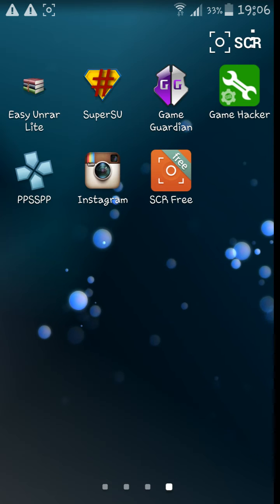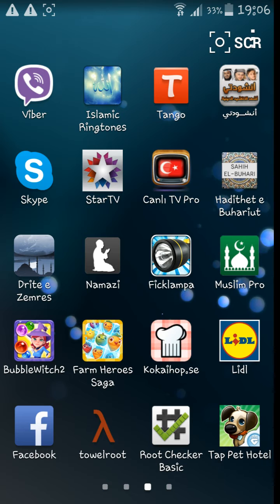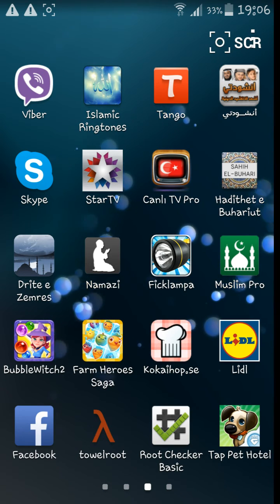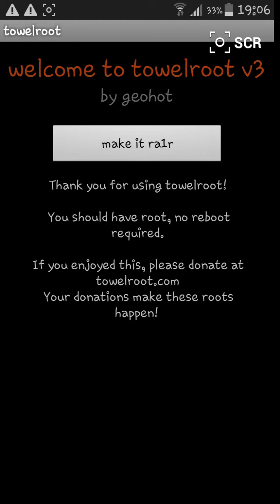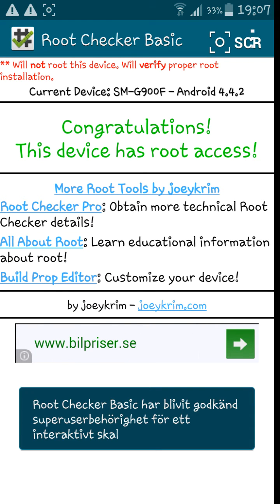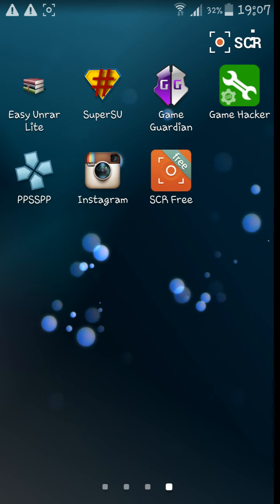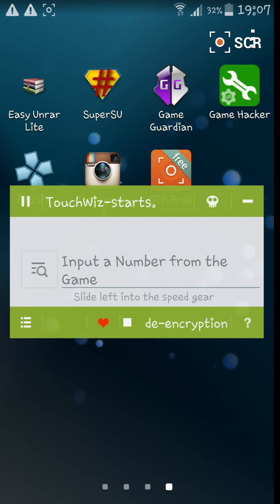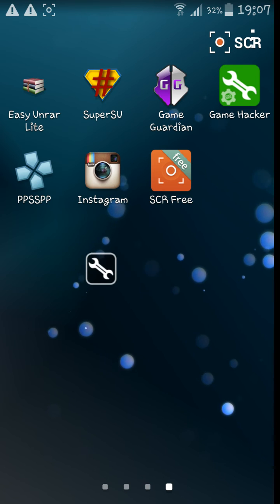How to root your Android Phone no computer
Im going to show you how to root your Android Phone no computer need. This will work on all Phone.